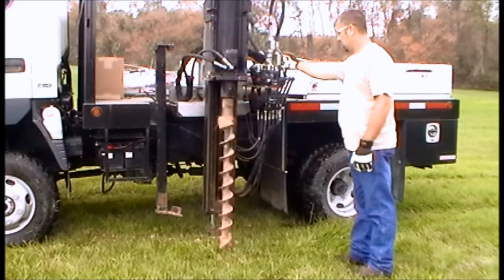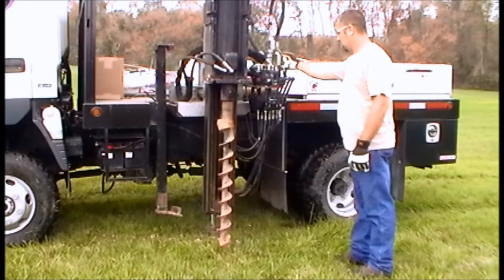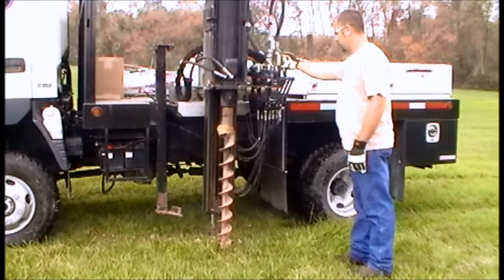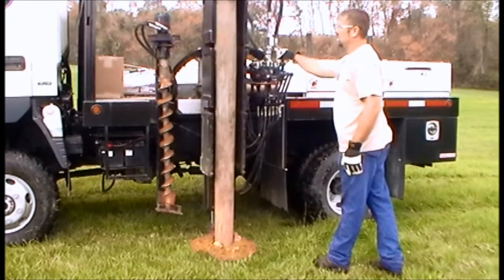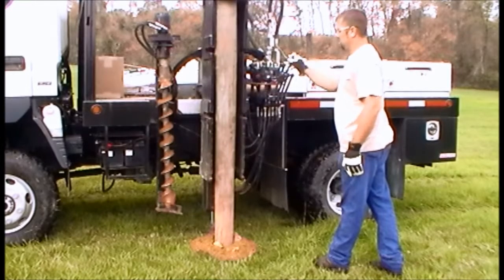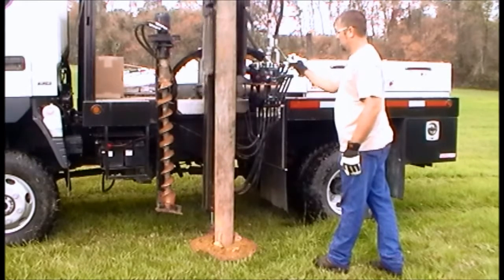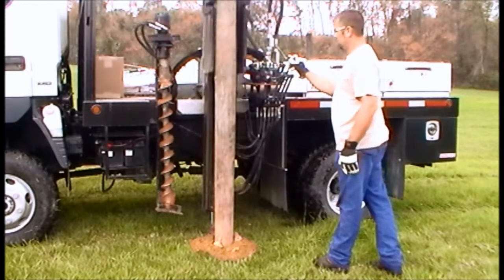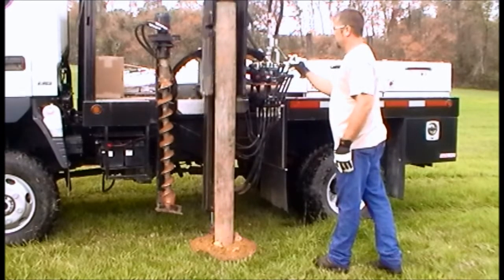How to mark posts